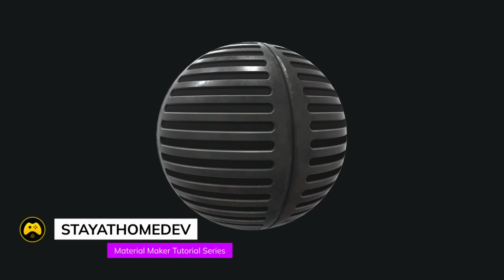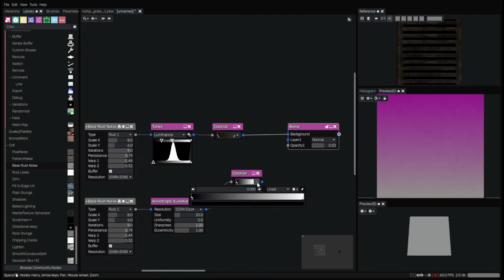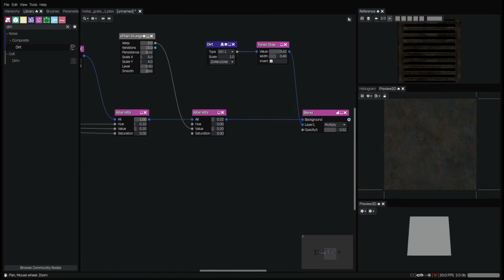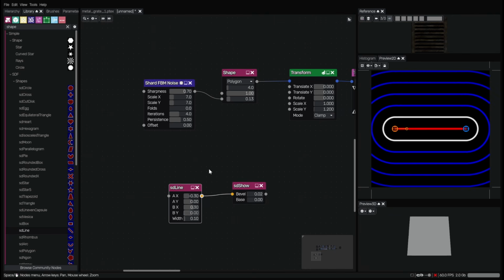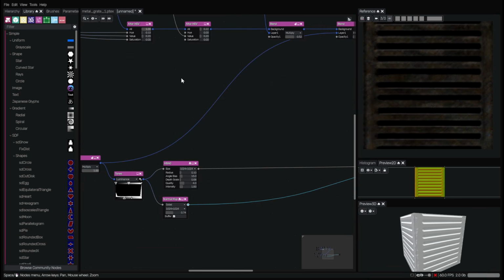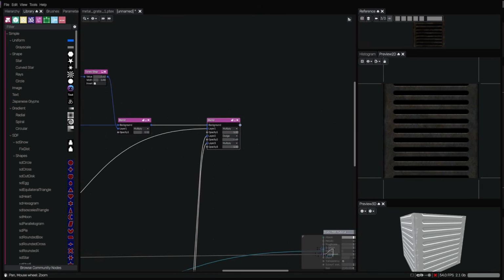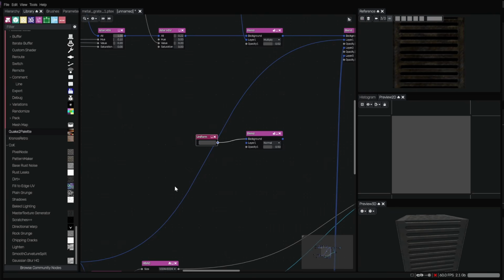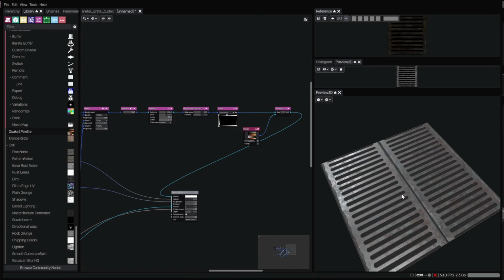Retro PBR Textures in Material Maker | Complete Workflow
Full tutorial demonstrating the creation of a classic Quake 2 texture in Material Maker in both PBR and retro style.

Walks through the creation of albedo, metallic, roughness, and ao textures with full PBR and pixelized versions.

CHAPTERS

00:00 Recreating Quake 2 Texture in Material Maker
00:14 Setting Up the Base Color & Noise
01:49 Emulating a Hand-Painted Style
02:37 Adding Color Temperature Variation
03:47 Color Adjustments with HSV
04:33 Adding Grunge and Surface Details
05:08 Creating Metal Chips and Divots
06:12 Building the Height Map - Edges
08:00 Creating Insets with SDF Nodes
10:32 Generating Ambient Occlusion & Normal Maps
11:29 Baking Retro Lighting into the Albedo
15:06 Getting the Pixelated Retro Look
17:42 Roughness & Metallic